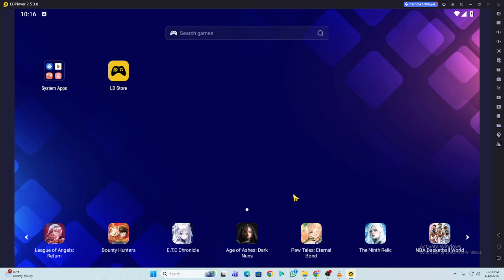LDPlayer resolution problem fix full screen issue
Is LDPlayer not displaying in full screen or showing resolution issues? In this 2026 full guide, learn step-by-step how to fix screen resolution problems, adjust display settings, and enable full-screen mode for better gameplay. Discover easy solutions to improve graphics clarity and emulator performance. Perfect for US gamers who want smooth and properly scaled LDPlayer visuals.